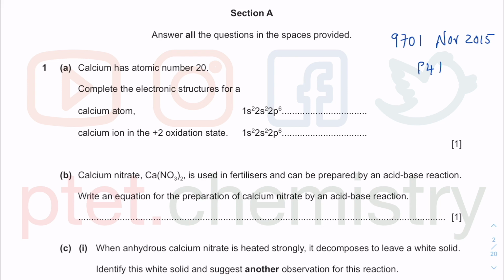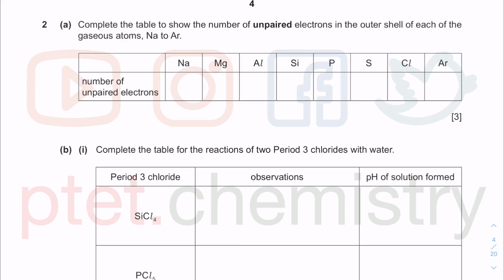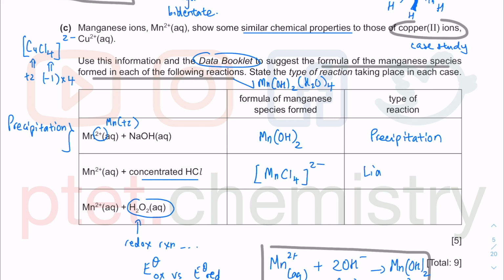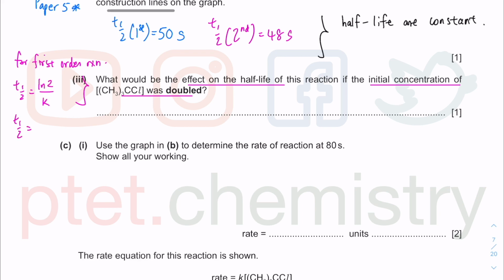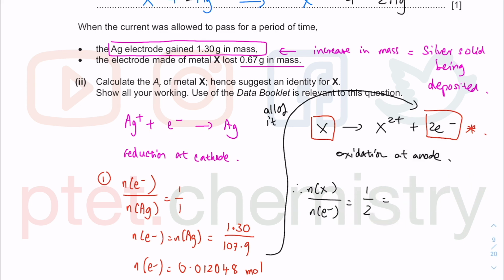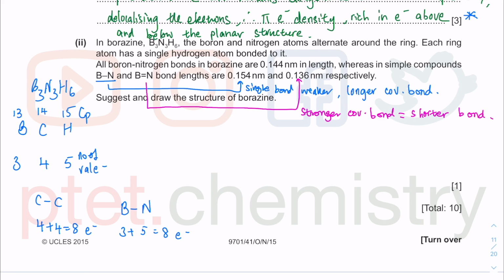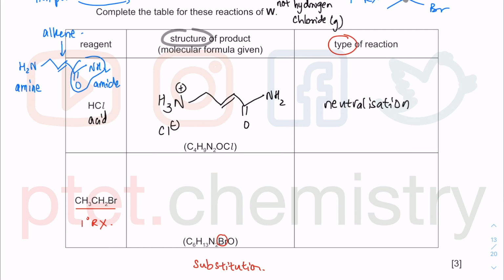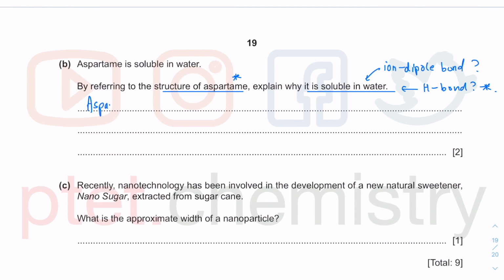PRIVATE 9701 Nov 15 P41